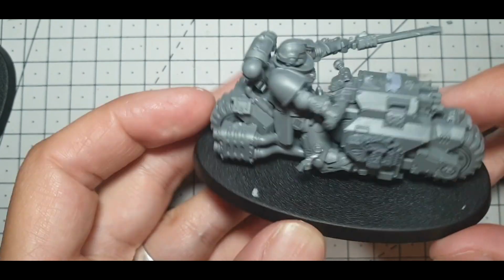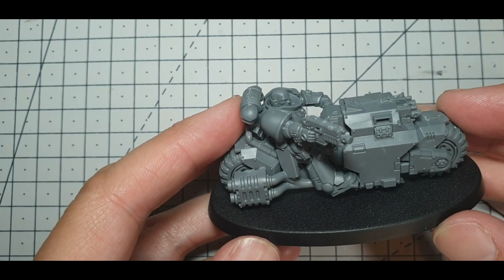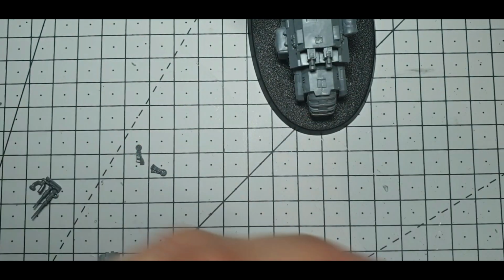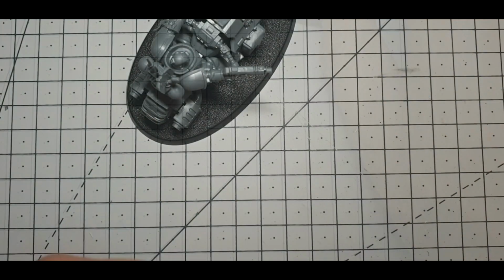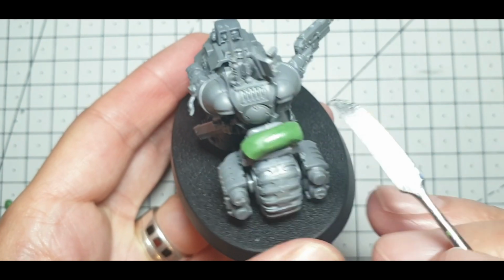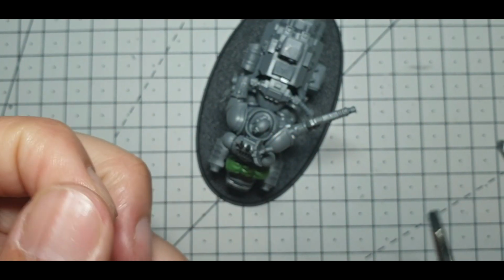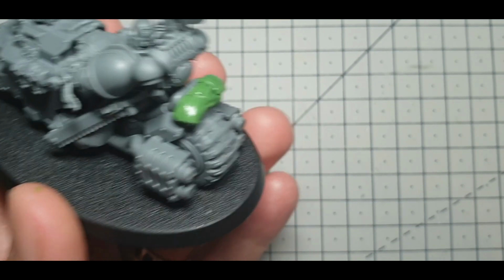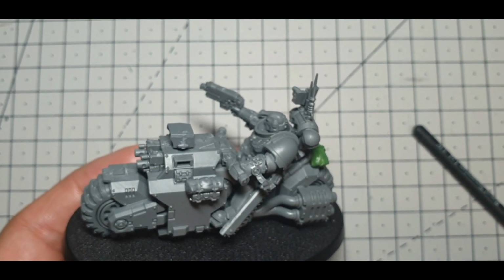How to convert a Primaris Outrider for long ranged missions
In this weeks video we convert a Primaris Outrider from the Indomitus Box for Warhammer 40,000 9th Edition to be more suitably equipped for the long ranged missions they're described as undertaking.

All donations will help support the games we showcase and modelling videos on a weekly basis.
Many thanks